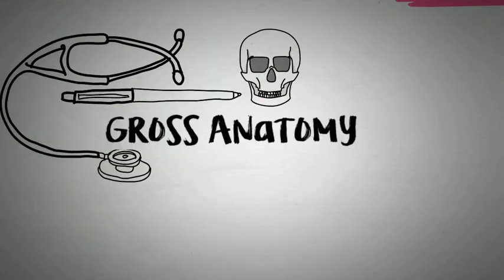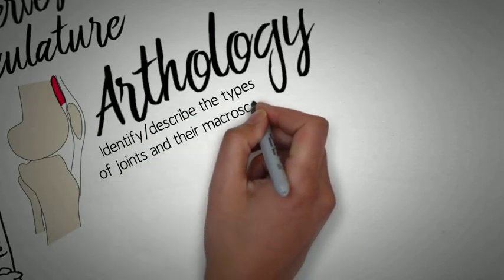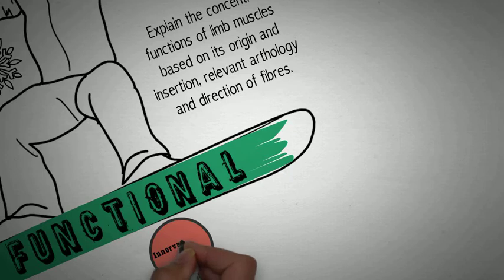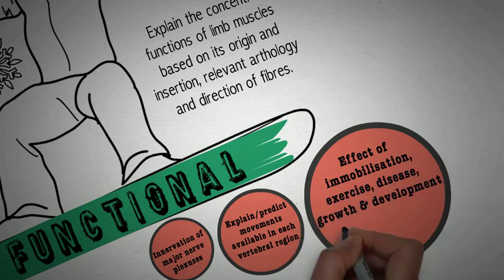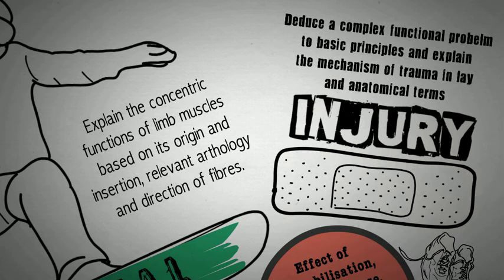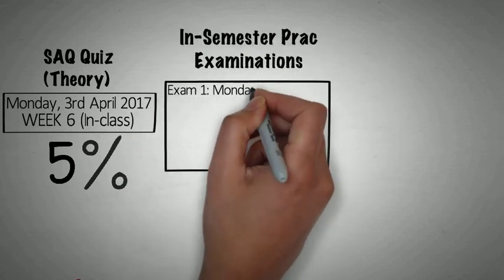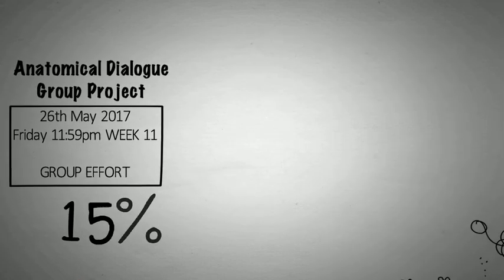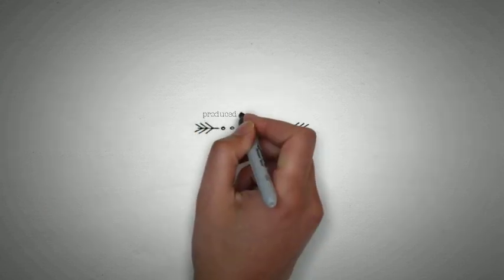2017 MSK II Welcome Video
2017 Canvas welcome video for ANATSC2009 Musculoskeletal Anatomy in the Adelaide Medical School, The University of Adelaide. This video constitutes a condensed version of the Course Manual, with details of the Teaching Team, Learning Objectives/Aims, as well as Assessment Deadlines.